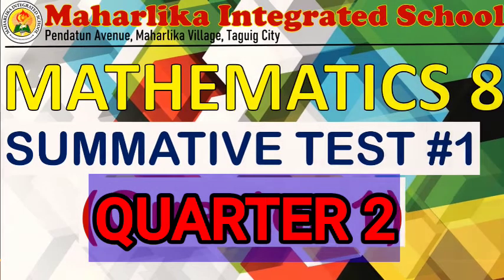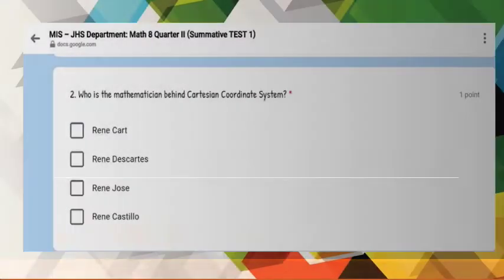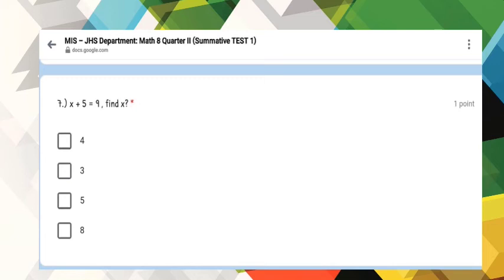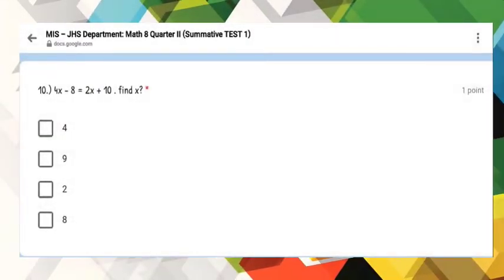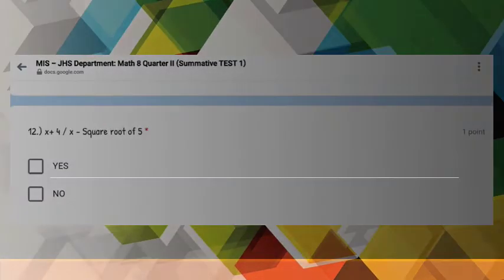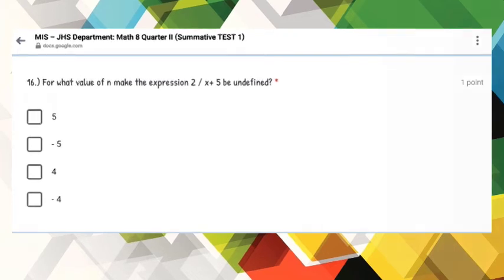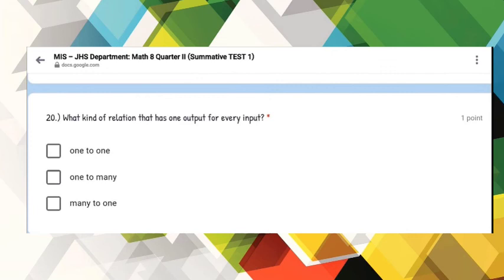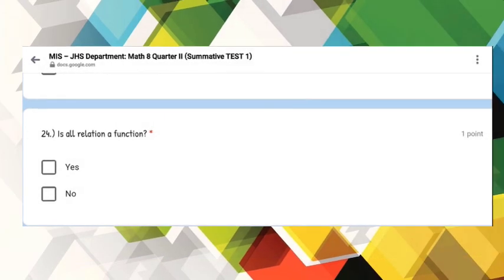QUARTER 2 - MATHEMATICS 8 | SUMMATIVE TEST 1 | SIR VHER DREAMER